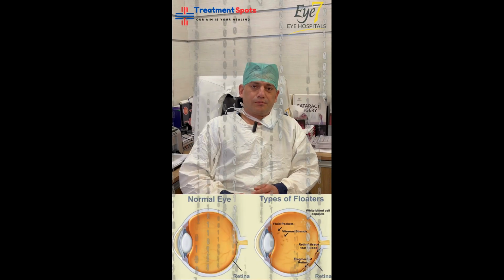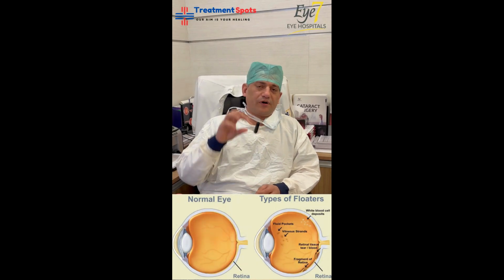كل ما تحتاج معرفته عن انفصال الشبكية - مقابلة مع الدكتور باوان جوبتا، أخصائي الشبكية في مستشفى Eye7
في مقابلة مميزة مع الدكتور باوان جوبتا، أخصائي الشبكية في مستشفى Eye7 نيو دلهي، تناولنا موضوعًا حساسًا ومهمًا جدًا في مجال طب العيون، وهو انفصال الشبكية. في هذا المقال، سنشارك معكم أبرز النقاط التي تم التطرق إليها في المقابلة، بما في ذلك الأعراض، الأسباب، والعلاجات المتقدمة التي أصبحت متاحة اليوم.
ما هو انفصال الشبكية؟
انفصال الشبكية هو حالة طبية طارئة تحدث عندما تنفصل طبقة الشبكية الحساسة للضوء عن الأنسجة الداعمة لها في مؤخرة العين. إذا لم يُعالج بشكل سريع، قد يؤدي إلى فقدان دائم للبصر.
ما هي أعراض انفصال الشبكية؟
وفقًا للدكتور باوان جوبتا، فإن الأعراض الأولية لانفصال الشبكية قد تظهر بشكل مفاجئ وتتطلب الانتباه الفوري. تشمل هذه الأعراض:
1. رؤية وميض أو أضواء لامعة.
2. ظهور نقاط سوداء عائمة في مجال الرؤية (Floaters).
3. إحساس بوجود "ستارة" أو ظل يغطي جزءًا من مجال الرؤية.
4. فقدان تدريجي للرؤية الجانبية أو المركزية.
الدكتور جوبتا شدد على أن هذه الأعراض ليست بسيطة ويجب عدم تجاهلها، حيث أن التشخيص المبكر يلعب دورًا حاسمًا في نجاح العلاج.
ما هي أسباب انفصال الشبكية؟
تحدث هذه الحالة نتيجة عدة عوامل، منها:
1. الشيخوخة: مع التقدم في العمر، تصبح الشبكية أكثر عرضة للتلف.
2. إصابات العين: الإصابات الشديدة قد تسبب تمزقًا في الشبكية.
3. قصر النظر الشديد: الأشخاص الذين يعانون من قصر النظر الحاد لديهم خطر أعلى للإصابة.
4. التاريخ العائلي: الوراثة قد تلعب دورًا في زيادة احتمالية الإصابة.
5. جراحة سابقة للعين: مثل جراحة إزالة المياه البيضاء.

ما هي العلاجات المتقدمة لانفصال الشبكية؟
تحدث الدكتور جوبتا عن التطورات الحديثة في علاج انفصال الشبكية وأكد أن التكنولوجيا الطبية الحديثة جعلت من الممكن إنقاذ البصر حتى في الحالات المعقدة. تشمل العلاجات:
1. التثبيت الهوائي للشبكية (Pneumatic Retinopexy):
يتم حقن فقاعة غازية داخل العين لدفع الشبكية إلى موضعها الطبيعي.
2. التثبيت بالتبريد أو الليزر:
يتم استخدام العلاج بالتبريد (Cryotherapy) أو الليزر لربط الشبكية بالأنسجة المحيطة.
3. جراحة استئصال الجسم الزجاجي (Vitrectomy):
يتم إزالة المادة الزجاجية واستبدالها بمادة أخرى للحفاظ على الشبكية في مكانها.
4. استخدام مشبك صلب للعين (Scleral Buckling):
تقنية يتم فيها وضع شريط سيليكون حول العين لدعم الشبكية وإعادة تثبيتها.
رسالة الدكتور جوبتا للمرضى
أكد الدكتور باوان جوبتا على أهمية الفحص الدوري للعين، خاصةً للأشخاص الذين لديهم عوامل خطر. كما أشار إلى أن العلاج المبكر هو المفتاح لتجنب فقدان البصر، ودعا المرضى لعدم تجاهل الأعراض المبكرة واستشارة طبيب عيون متخصص فورًا عند الشعور بأي تغيير في الرؤية.
ختامًا
انفصال الشبكية حالة خطيرة، لكن بفضل التقدم الطبي والوعي المتزايد، يمكن التعامل معها بفعالية. إذا كنت تعاني من أي من الأعراض المذكورة، لا تتردد في طلب المساعدة الطبية فورًا.
لمزيد من المعلومات أو للاستشارة مع الدكتور باوان جوبتا، يمكنك زيارة مستشفى Eye7 نيو دلهي، حيث ستجد فريقًا طبيًا متخصصًا يقدم لك أفضل رعاية ممكنة.
تجربتي مع انفصال الشبكية
 كانت تجربتي مع انفصال الشبكية صادمة في البداية، حيث بدأت برؤية وميض مفاجئ ونقاط سوداء عائمة في مجال رؤيتي. تجاهلت الأمر لبضعة أيام ظنًا أنه شيء مؤقت، لكن عندما شعرت وكأن "ستارة" تغطي جزءًا من عيني، أدركت أن هناك مشكلة حقيقية. بعد استشارة طبيب العيون، تم تشخيص حالتي بانفصال الشبكية، وأخبرني الطبيب أن التدخل السريع ضروري لإنقاذ بصري. خضعت لجراحة لاستئصال الجسم الزجاجي، وكانت العملية ناجحة بفضل الله. بعد فترة من التعافي، استعدت بصري بشكل كبير وأدركت أهمية الفحص المبكر وعدم تجاهل أي أعراض غريبة في العين. اليوم، أحرص على مراجعة طبيب العيون بانتظام وأشارك تجربتي لتوعية الآخرين بأهمية الاهتمام بصحة العين

 هل عملية انفصال الشبكية ناجحة
نعم، عملية انفصال الشبكية تُعتبر ناجحة في معظم الحالات، خاصةً إذا تم التشخيص والتدخل الجراحي في وقت مبكر. نجاح العملية يعتمد على عدة عوامل، منها: نوع الانفصال، مدى تأثر الشبكية، وسرعة بدء العلاج.
التقنيات الحديثة، مثل استئصال الجسم الزجاجي والتثبيت الهوائي والعلاج بالليزر أو التبريد، ساهمت في تحسين نسب النجاح بشكل كبير. وفقًا للإحصائيات الطبية، يمكن أن تصل نسبة النجاح إلى أكثر من 90% في استعادة الشبكية إلى مكانها الطبيعي، مع الحفاظ على البصر أو تحسينه.
ومع ذلك، النتائج قد تختلف من شخص لآخر بناءً على الحالة الفردية ودرجة تأثر الشبكية. لذا من المهم المتابعة المنتظمة مع طبيب العيون بعد العملية لضمان التعافي التام ومنع حدوث أي مضاعفات مستقبلية.
 شكل العين بعد انفصال الشبكية
بعد عملية انفصال الشبكية، يختلف شكل العين اعتمادًا على نوع الجراحة التي تمت ومدى تأثير الحالة على الشبكية. بشكل عام، لا يتغير الشكل الخارجي للعين بشكل كبير بعد العملية، ولكن قد تظهر بعض التغييرات المؤقتة أو التورم في العين بعد الجراحة بسبب العلاج أو التداخل الطبي.
في الحالات التالية قد تحدث تغييرات في العين بعد العملية:
1. تورم أو احمرار: قد يحدث تورم طفيف أو احمرار في العين نتيجة للجراحة، لكنه غالبًا ما يزول خلال أيام أو أسابيع.
2. وجود فقاعة غازية: في بعض حالات العلاج بالـ "Pneumatic Retinopexy"، قد تُترك فقاعة غازية داخل العين لبضع أسابيع بعد العملية للمساعدة في إعادة الشبكية إلى مكانها.
3. ندبات أو تغييرات في العين الداخلية: في حالات استئصال الجسم الزجاجي أو التثبيت بالتبريد أو الليزر، قد تظهر بعض الندبات داخل العين، لكن هذه التغييرات تكون غير مرئية للعين المجردة.
مع مرور الوقت، ومع الالتزام بتعليمات الطبيب، تتحسن حالة العين وتعود الرؤية إلى طبيعتها تدريجيًا، مما يساعد في استعادة وظيفة العين بشكل جيد.